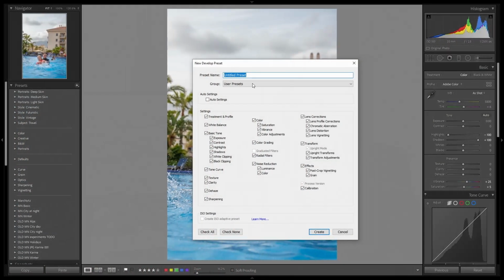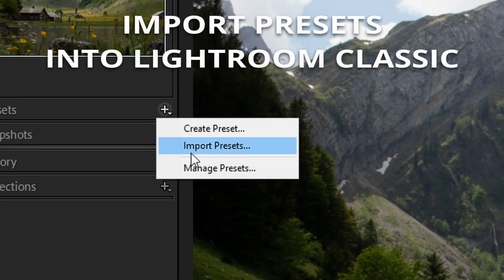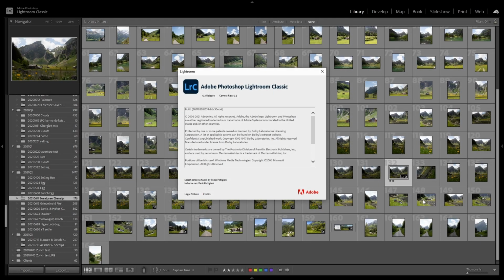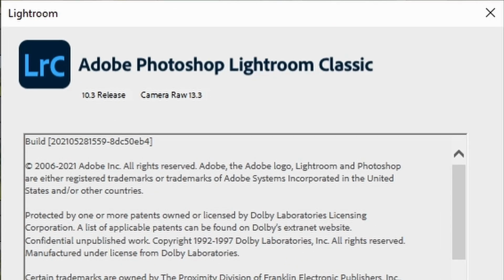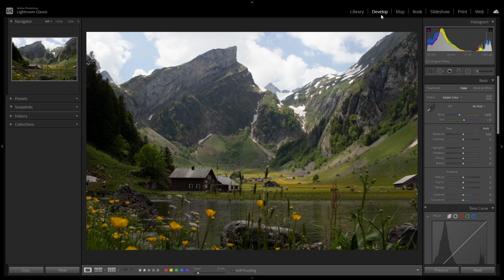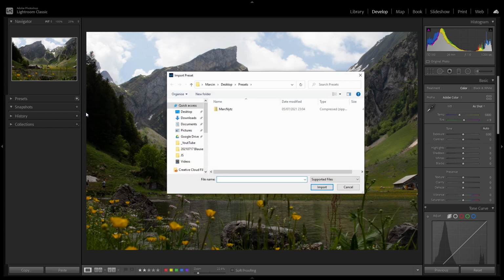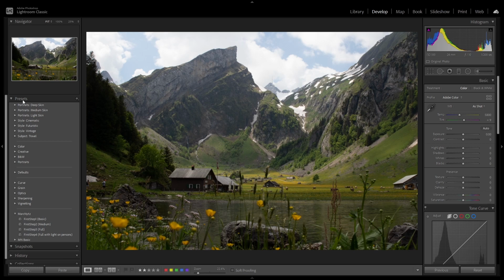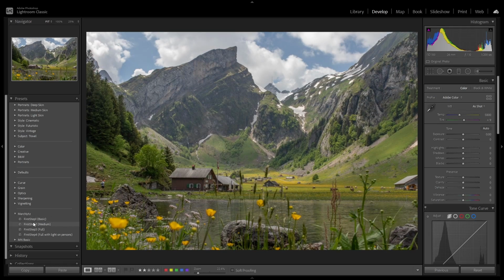How to Import Presets in Lightroom Classic. 1 Minute Tutorial!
In this short tutorial you will learn all about how to import presets in Adobe Photoshop Lightroom Classic in 2022?

You will see how quick and easy it is - and we will do that togheter in few seconds!

Importing presets can be very usefull if you would like to automate your work and try otehr artist style.

Big Chance is that EXACTLY This Video Will Be Interesting For You :)

00:00 What you will learn from that Tutorial
00:27 Lightroom version check
00:37 Importing presets in Adobe LIghtroom Classic
01:10 Free materials for you

Adobe